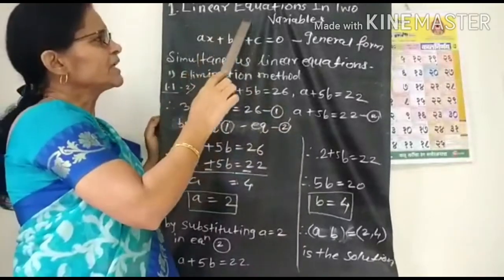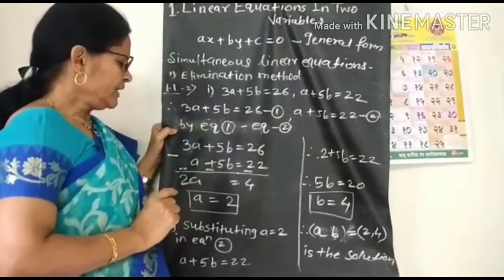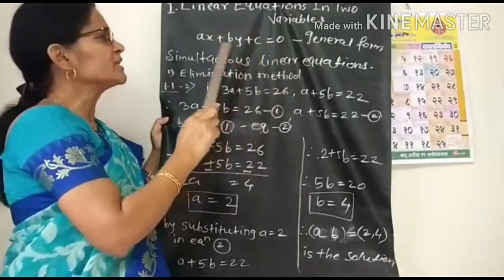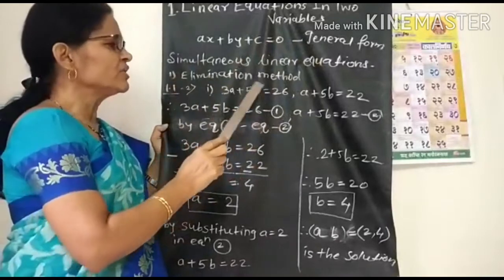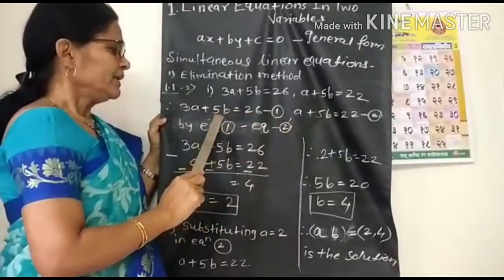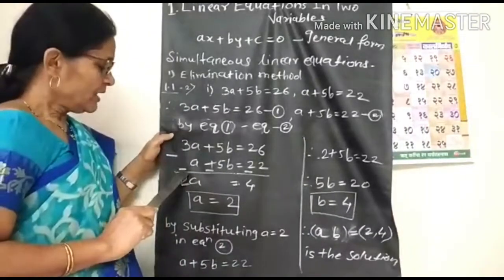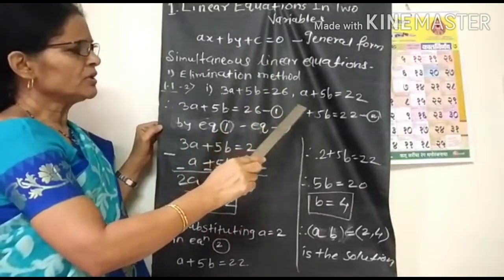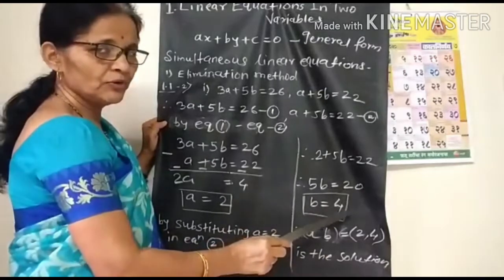Class X Mathematics 1 Linear Equation in Two Variable